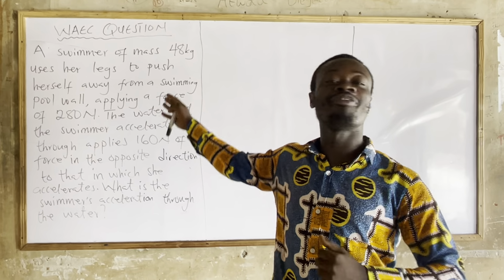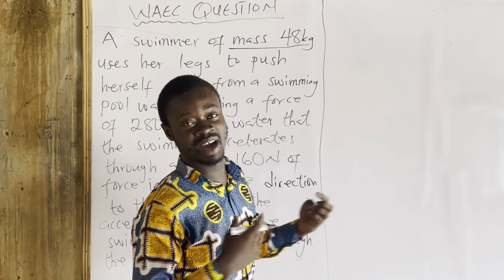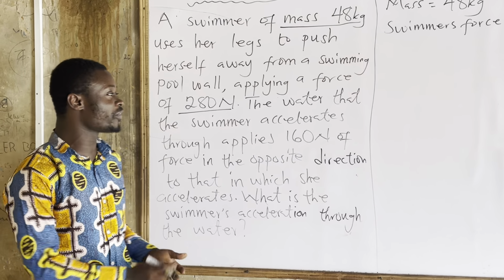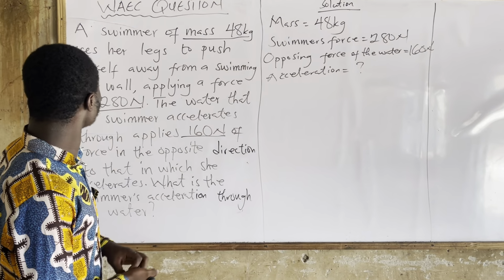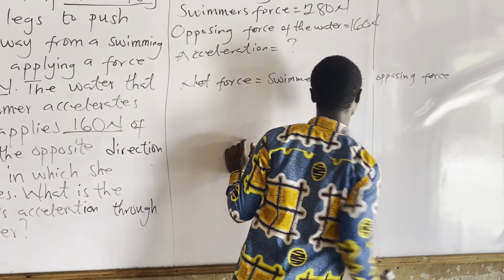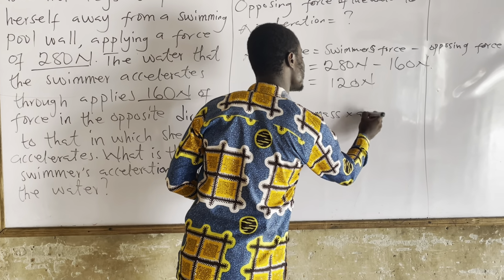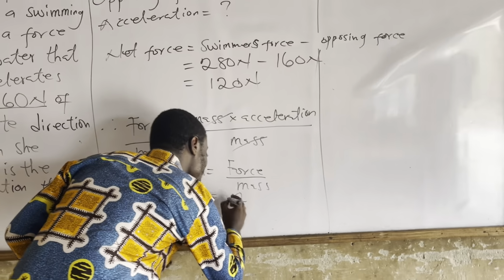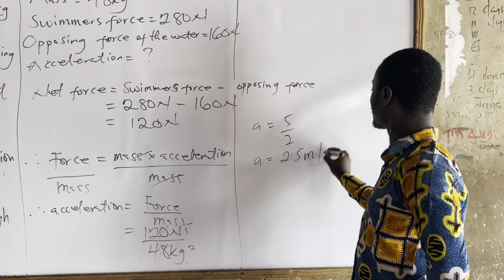Ever wondered how newtons law work in physics?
In this video, we break down a real-life physics problem: A swimmer pushes through water with a force of 280 N, and the water pushes back with resistance. Learn how to calculate the net force and find the swimmer’s acceleration step by step. Perfect for students and science lovers!